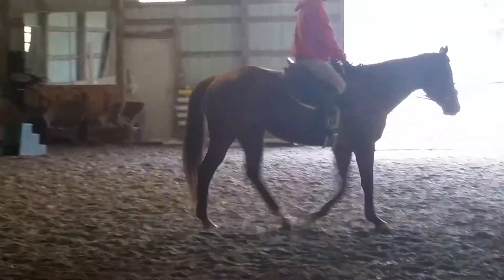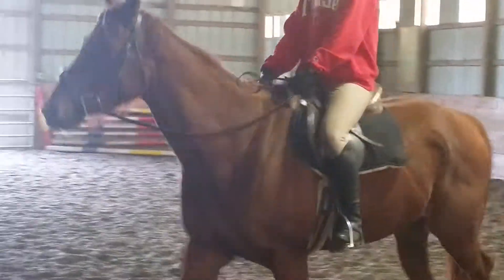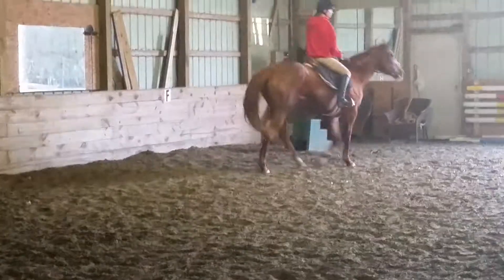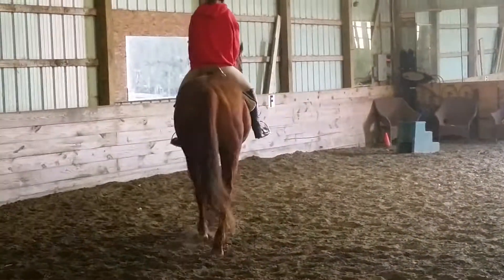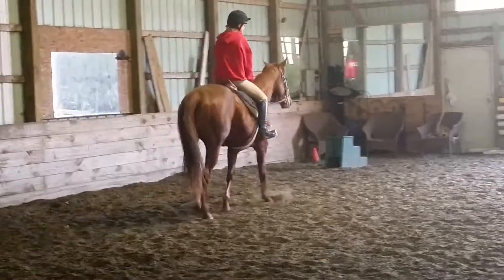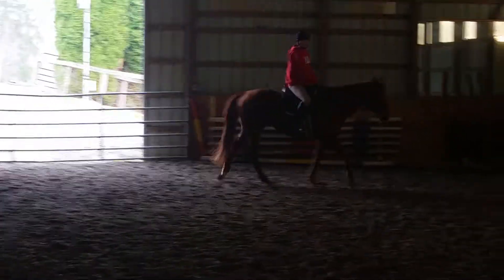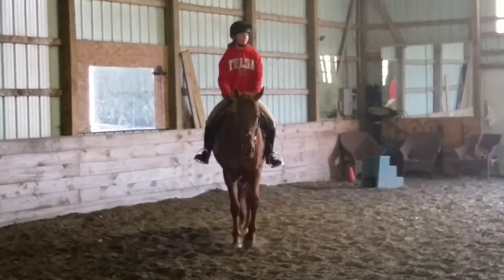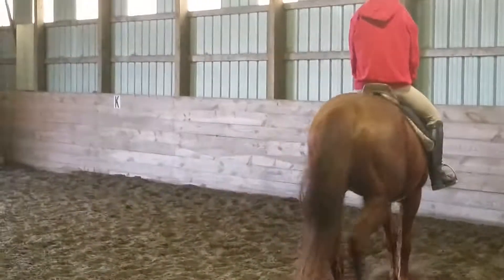After the races(3)